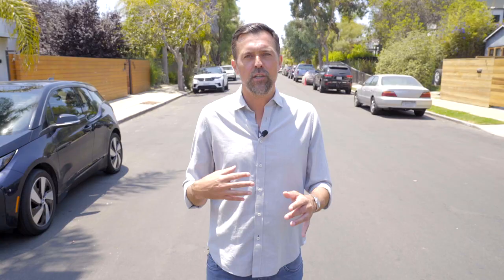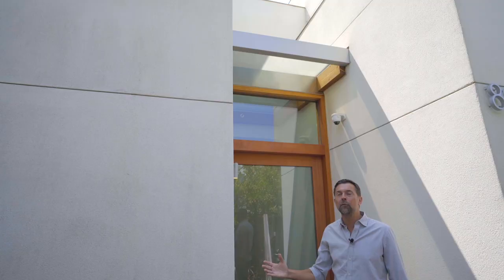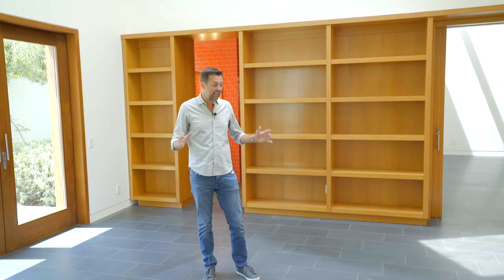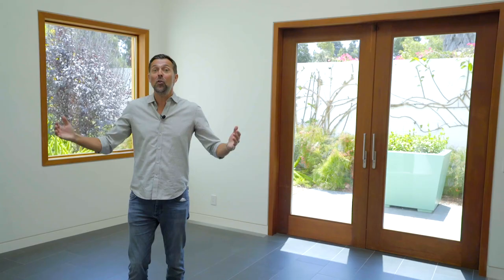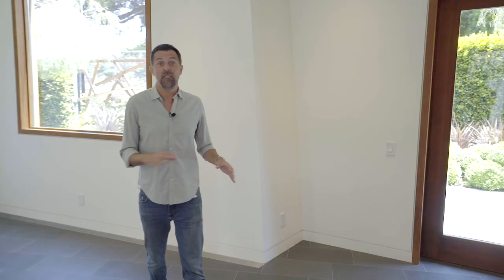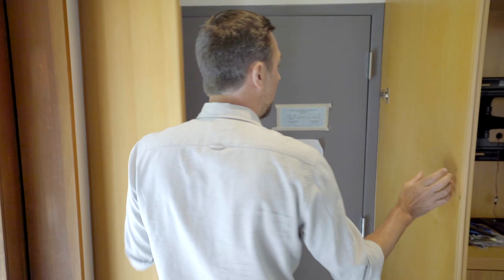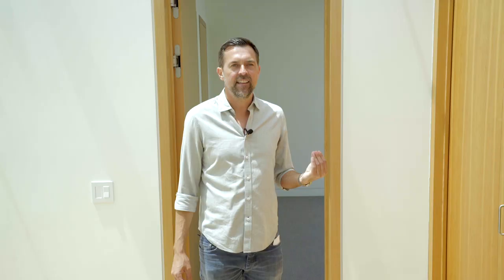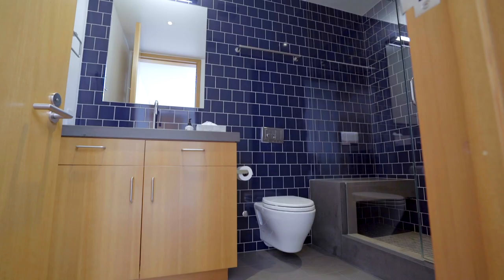$7,000,000 FRANK GEHRY Home In VENICE BEACH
Today I will be touring a John Baldessari residence designed by himself and world renowned architect Frank Gehry. Gehry's work includes the Walt Disney Disney Concert Hall in Los Angeles and the The Guggenheim Museum in Bilbao, Spain. John Anthony Baldessari was an American conceptual artist known for his work featuring found photography and appropriated images. This home has spectacular curves and even a tree inside the house!

If you are interested in purchasing give me a call.

I'm Matt Tilley, The British Bloke and I'm happy to be a resource if you're looking to buy or sell in Southern California. I can definitely help you.

I get calls and emails every month from people just like you, looking for help on making their move to or from Southern California and I absolutely love it.😍 Whether you are moving in a week or next year, give me a call☎, shoot me a text📝, or send me an email📨 as I'm always happy to help.

Matt Tilley, Real Estate Agent Lic# 0‌2071033